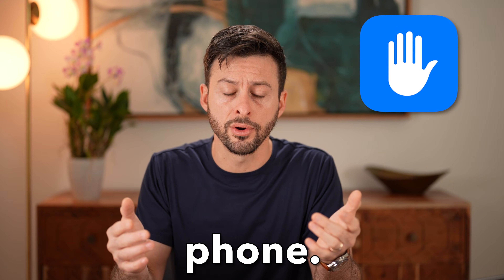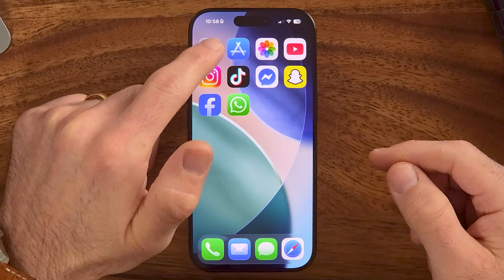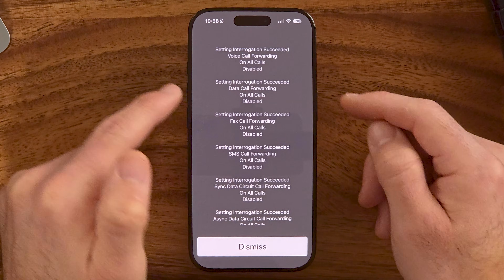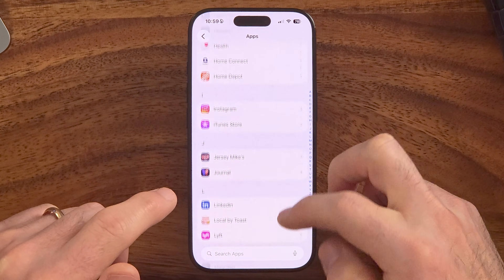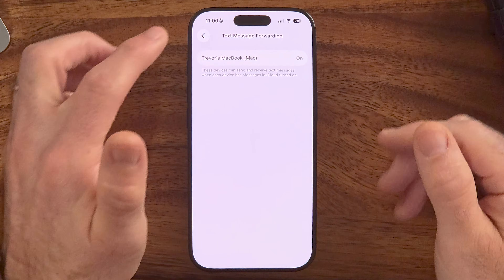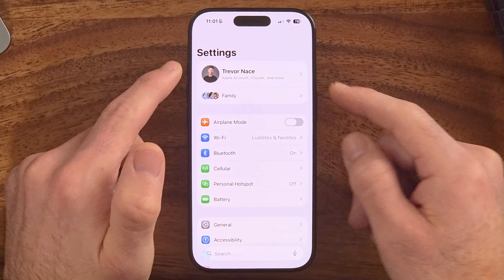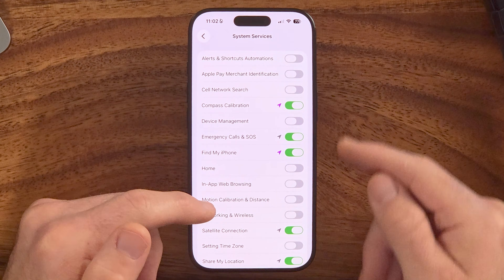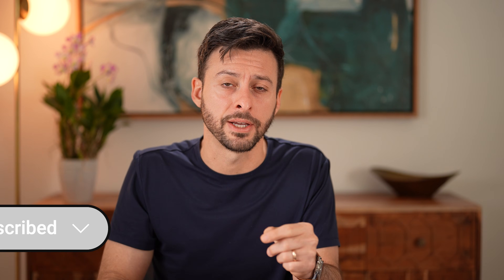How To Check If Someone Is SPYING On Your Phone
Here's how to check to see if someone is spying on your phone and how to stop them!